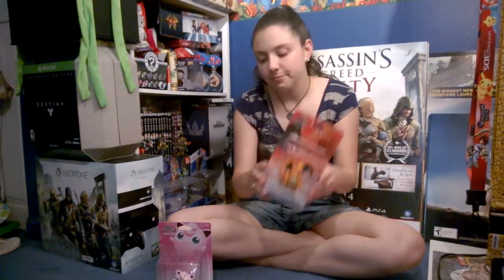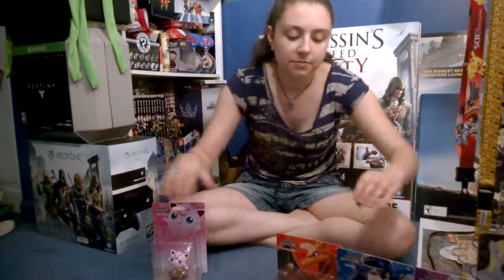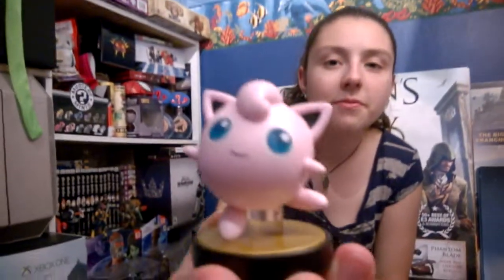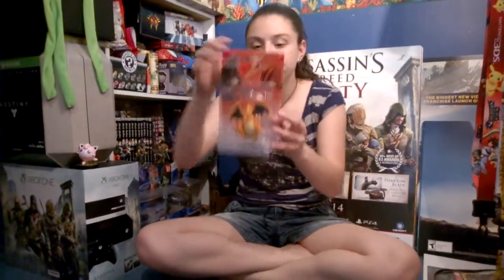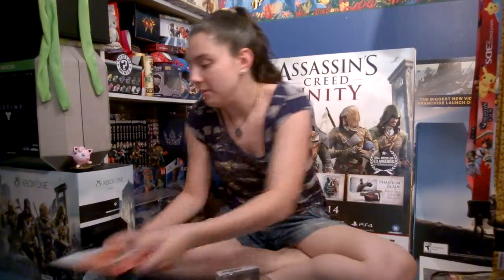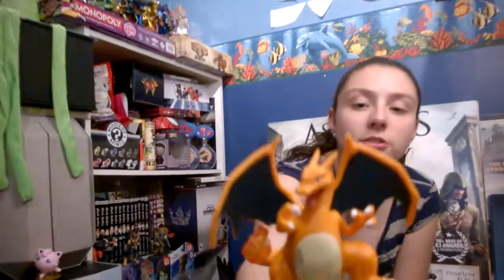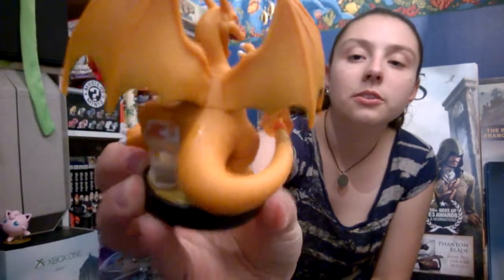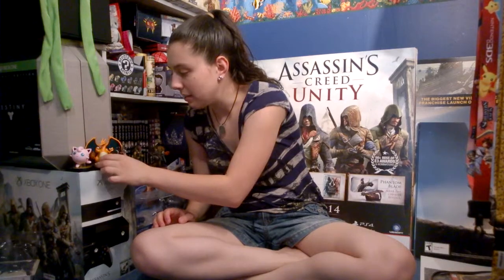Amiibo unboxing!!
Hello everyone, welcome to Blaze and Nova's unboxing of the Jigglypuff, Charizard, Robin, and Luciana from the Super Smash Brothers line of Amiibo!

And please comment telling us suggestions or what type of gameplay you would like to see or if you would like to see our collections! See you!